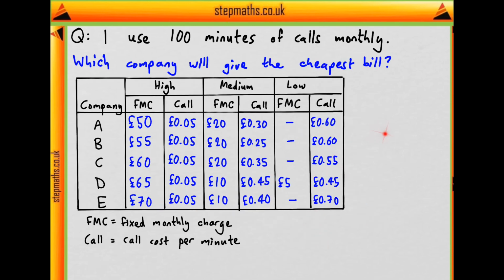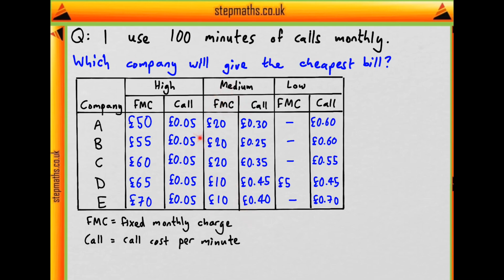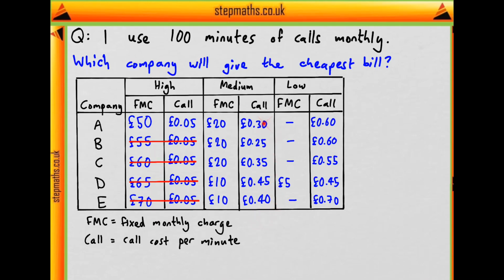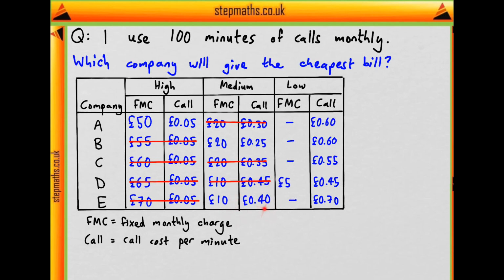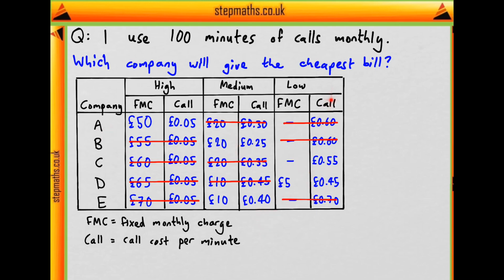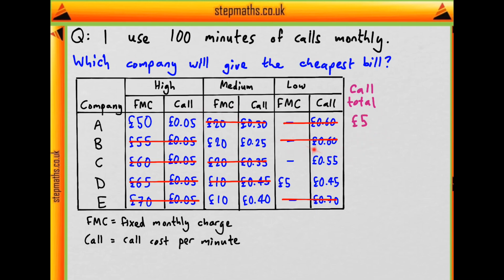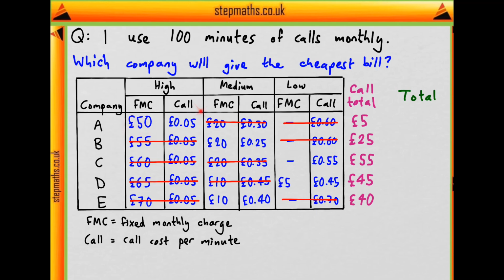TSA 2009 Section 1 - Q13 - RS - Telephone Tariffs - Worked Solution